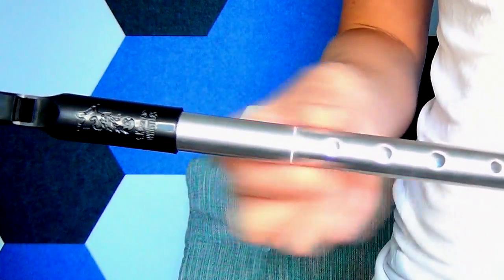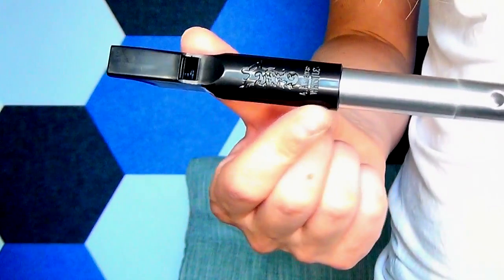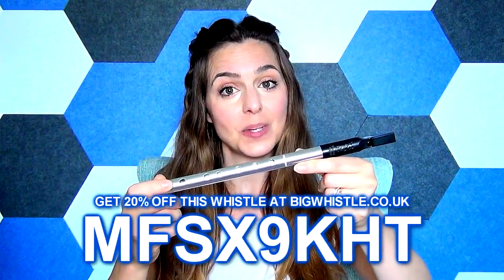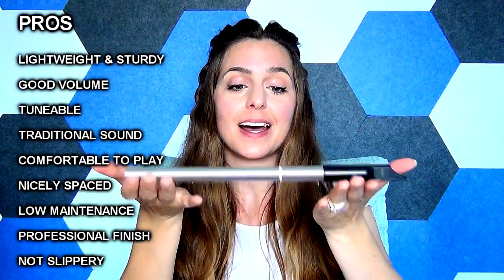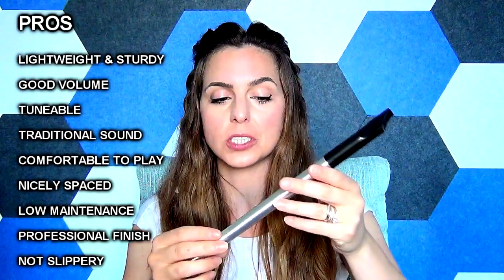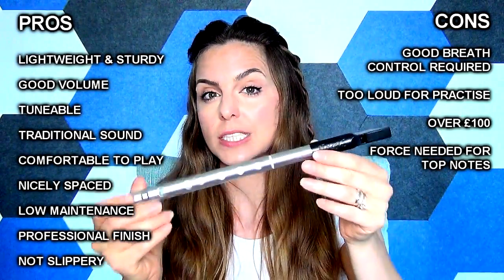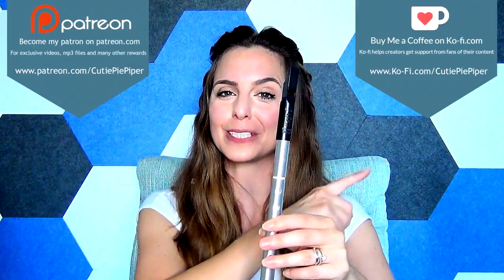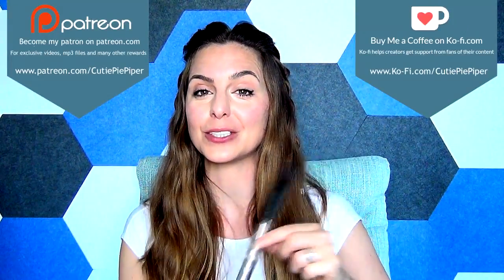A. Karavaev | HIGH D WHISTLE REVIEW + DISCOUNT CODE from BigWhistle.co.uk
Today I'm reviewing the fantastic 'Nightingale' high D whistle by A.Karavaev, a bright, traditional sounding, lightweight whistle, that really packs a punch on volume!

I got this whistle from the Big Whistle website.

00:00 - Intro
00:57 - Whistle Close Up Details
01:48 - Discount Code
02:23 - Tuning/Volume
03:07 - Raw Sound Sample
03:50 - Pros/Cons
06:06 - Faster Tune Sample
06:44 - Links